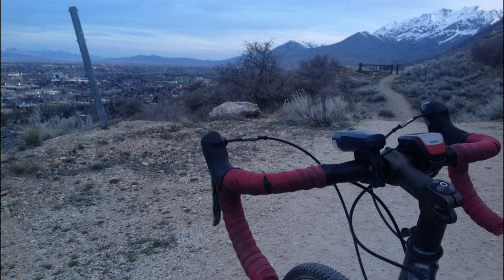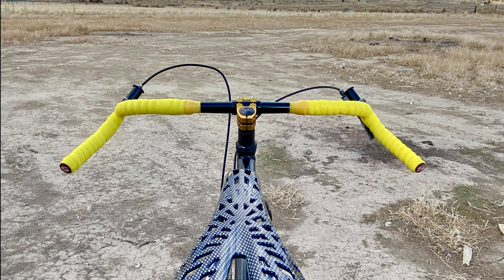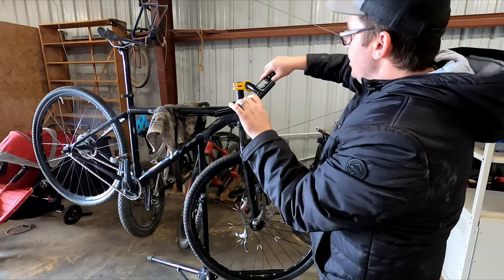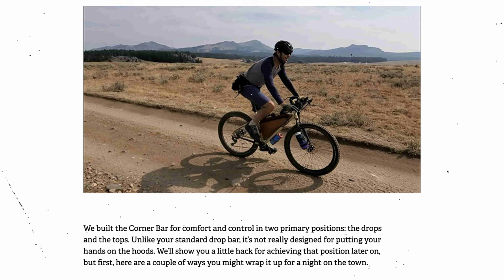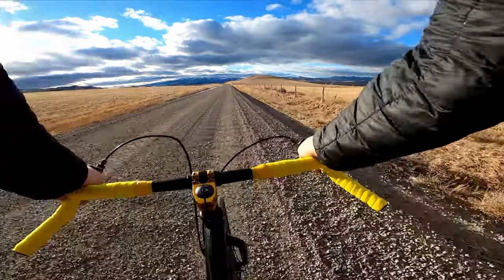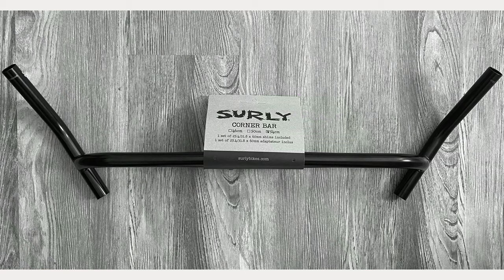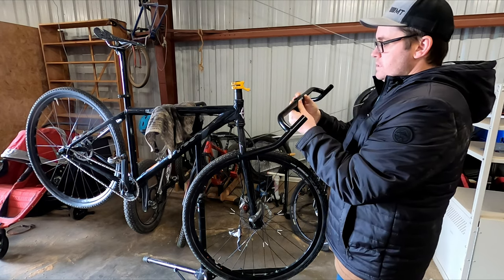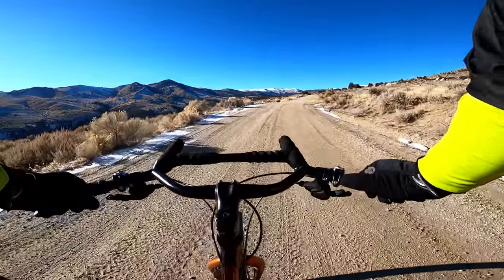A Drop Bar For Mountain Bikes: The Surly Corner Bar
I've been pretty vocal about my dislike for drop bars in almost all dirt situations. But when Surly announced the Corner bar earlier this summer, I knew I was going to have to try them out. In this video, I give my honest review of the bar after a month of testing on my current gravel ride.

Wake Stem
Bar Tape
Rode VideoMicro Microphone